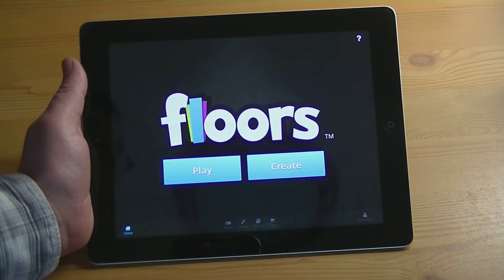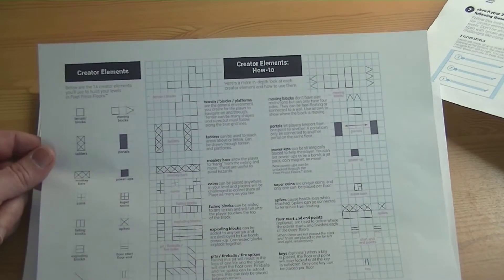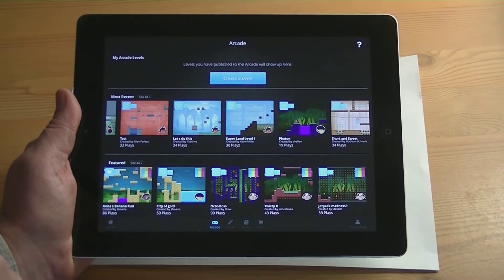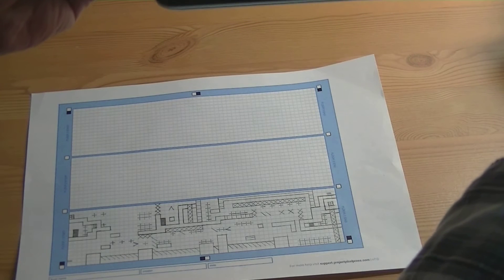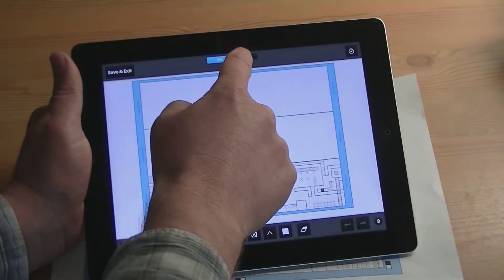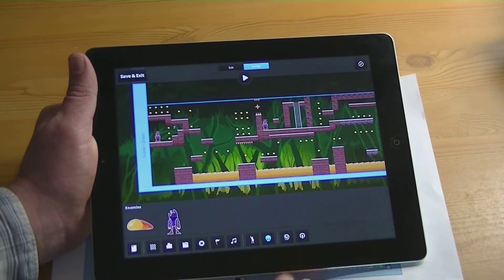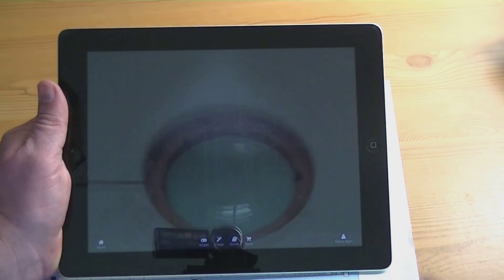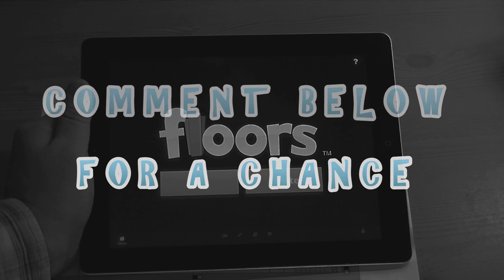Pixel Press Floors Review || Contest Is Over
Design your own video game and play it all in one simple to use app. Pixel Press Floors is one of the most innovative mobile apps I have used in a long time. It literally gives you the power to create your own video game from scratch with no prior programming knowledge.

** CONTEST IS OVER **
On the 5th of May 2014, 7 PM (UTC) I will choose One (1) person from the comments to receive a premium membership (this unlocks the in app purchases at no charge) to Pixel Press Floors and notify them directly from this account.